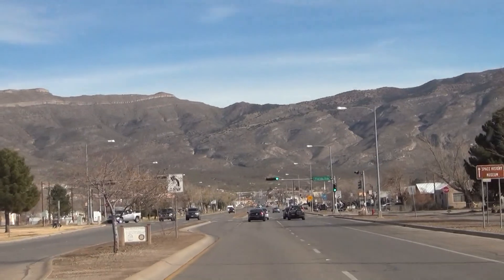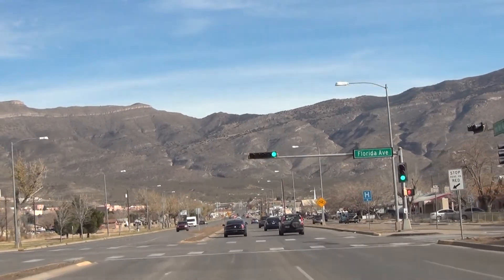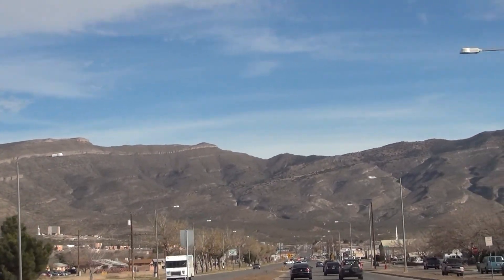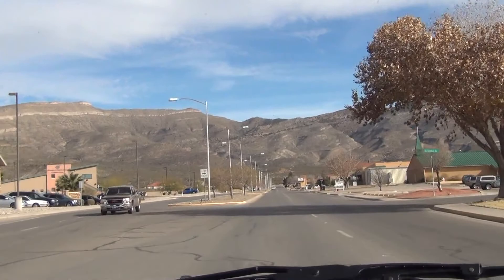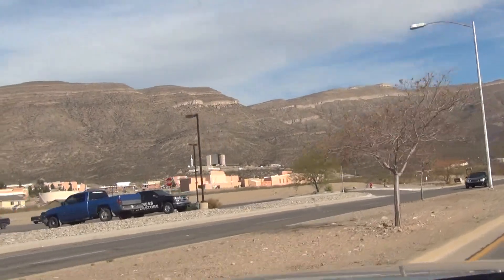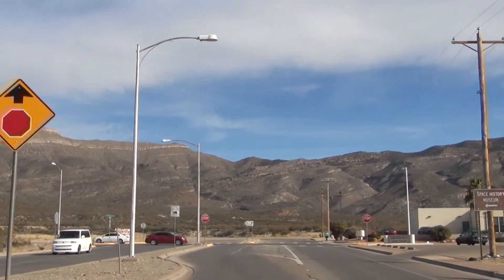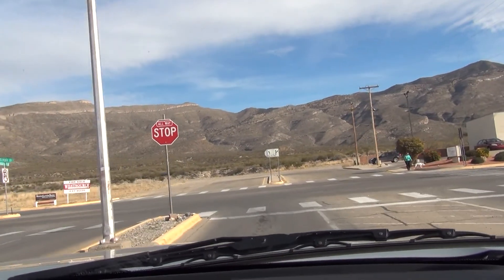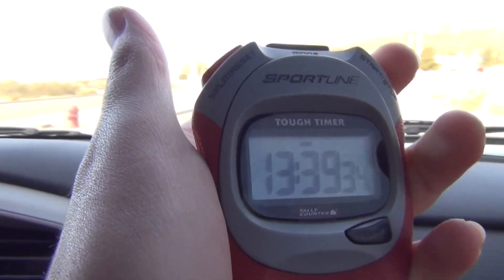Indian Wells Road East - Alamogordo, NM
A quick video of Indian Wells Road eastbound. This is a major thoroughfare in north Alamogordo and the most direct route to the space museum. This road has few traffic lights and will get a new light in a few months.